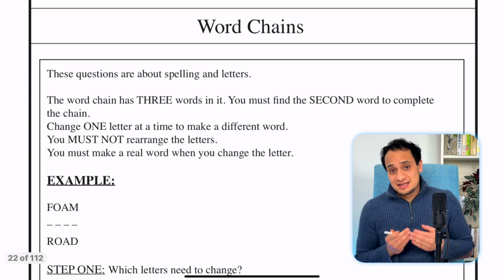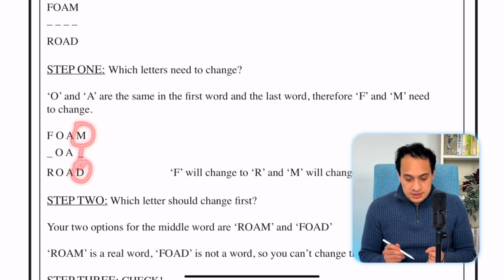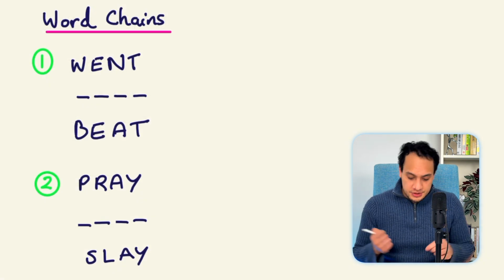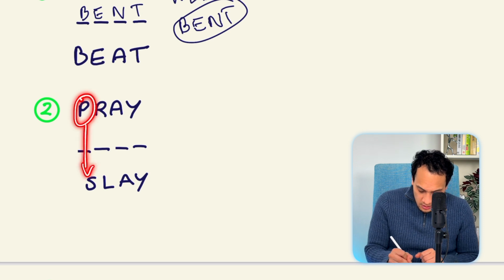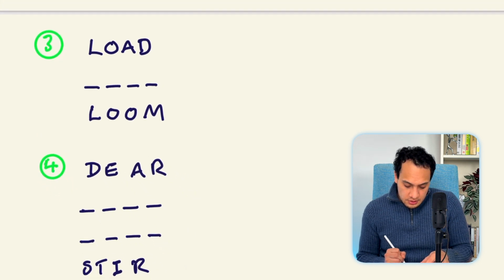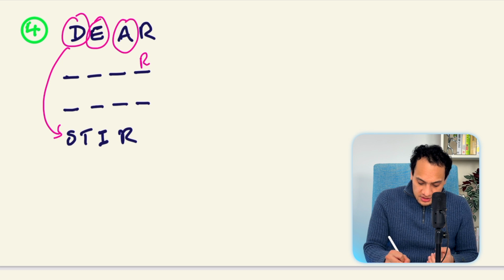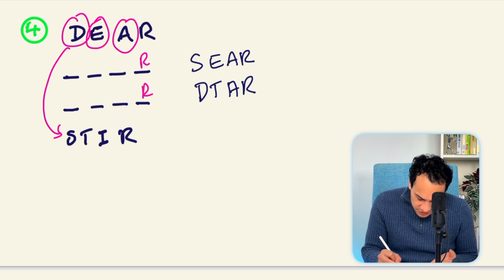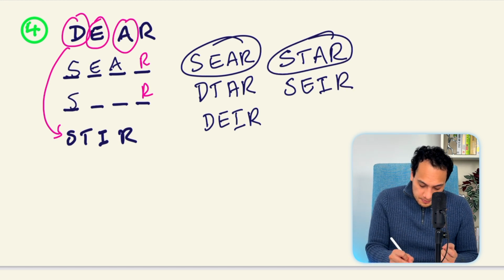Word Chains (11 Plus Verbal Reasoning)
You are given three words in the first set and only two in the second. The word in brackets is formed using some of the letters from the words on either side of it.  ↓↓↓ Click for more ↓↓↓

Timestamps:
0:00 - Intro
0:28 - Explanation
2:08 - Examples
6:53 - Outro